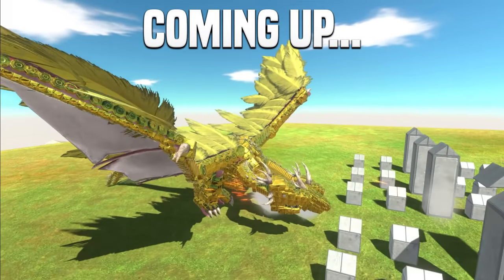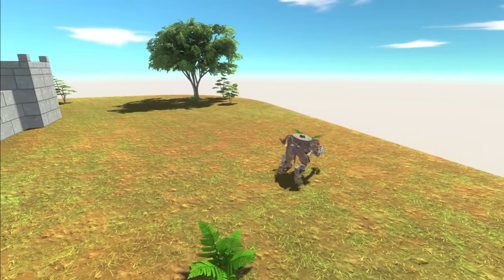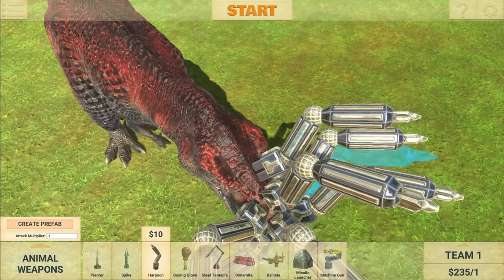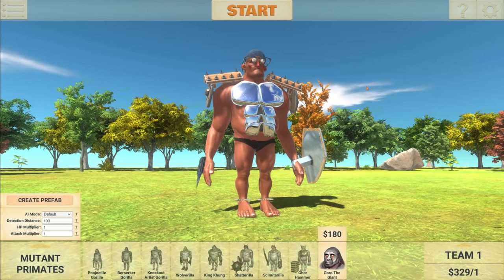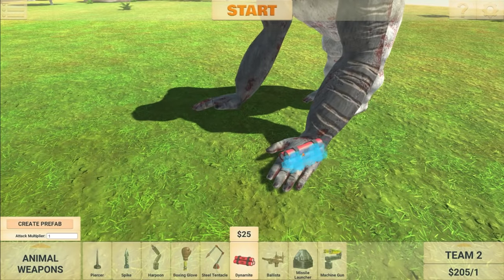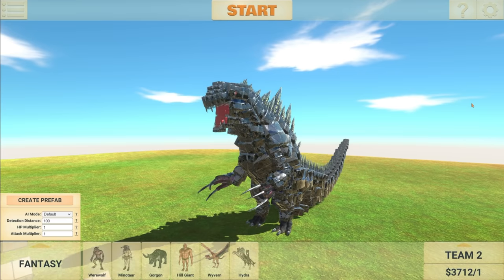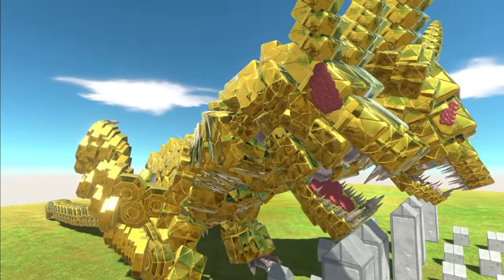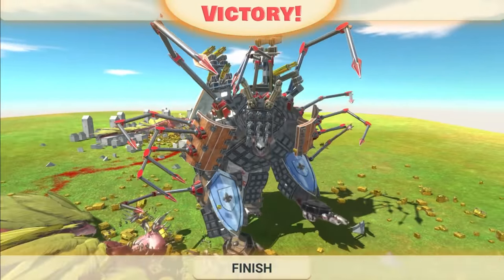KING GHIDORAH Takes on GODZILLA - Animal Revolt Battle Simulator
I've seen a lot of suggestions for King Ghidorah to fight against another unit in ARBS so hopefully, you'll all enjoy this one. I made him fight Godzilla, Goro and even an ancient army.

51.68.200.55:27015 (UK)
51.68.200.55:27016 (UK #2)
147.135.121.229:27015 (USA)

-Unturned Server-
Fudgy Gaming | Semi-RP | FudgyRoleplay.com | 24/7
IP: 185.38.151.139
Port: 28265